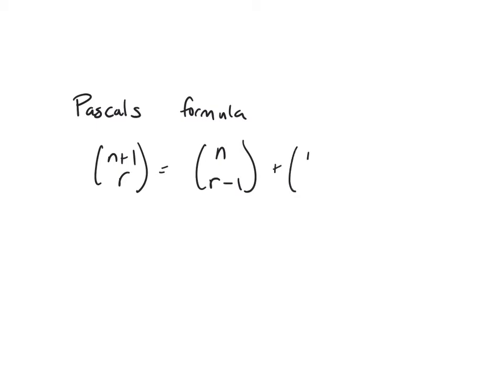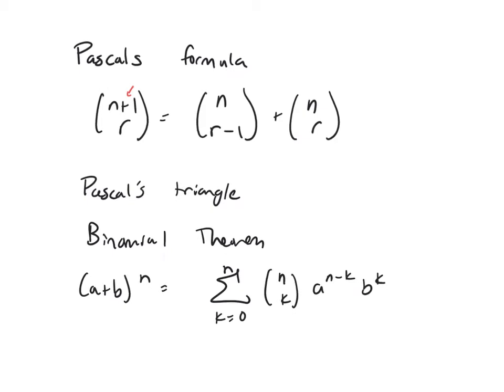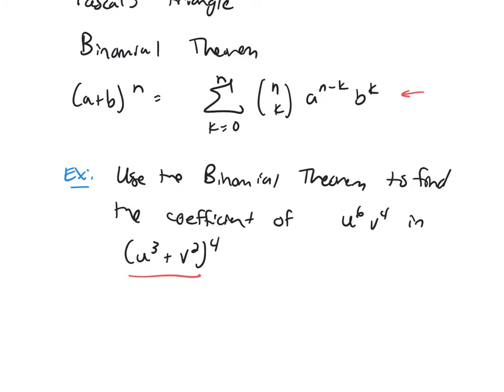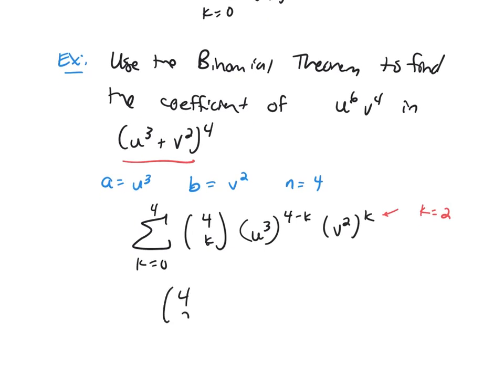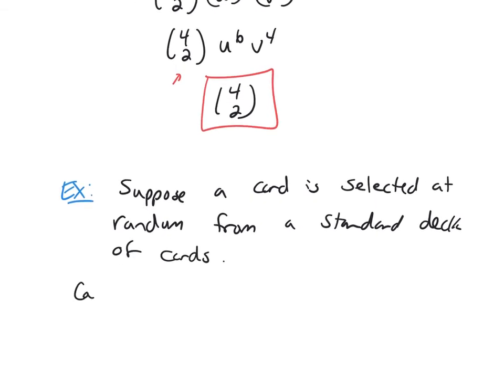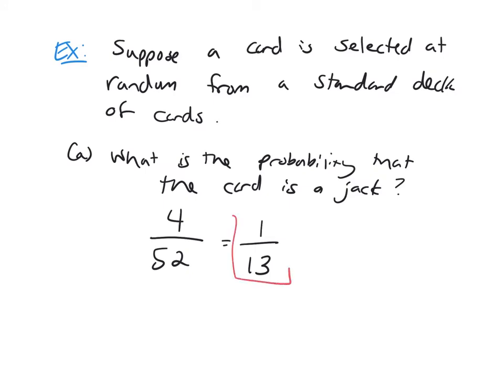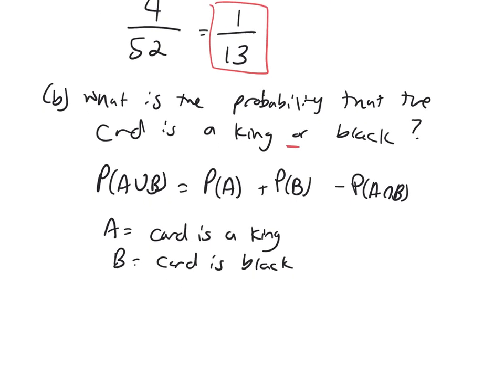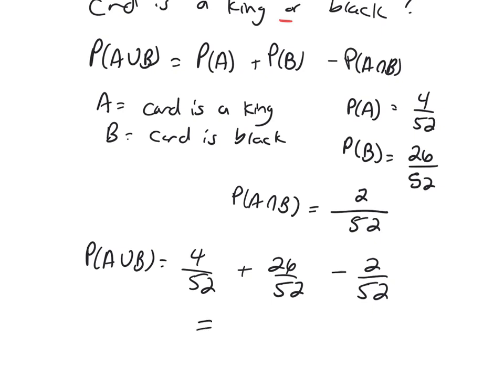Review Counting Part 2